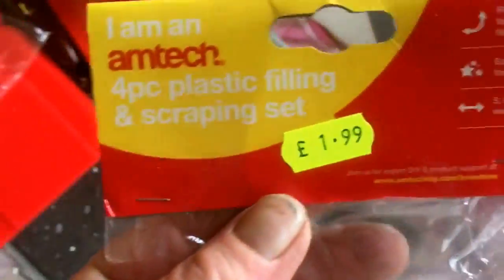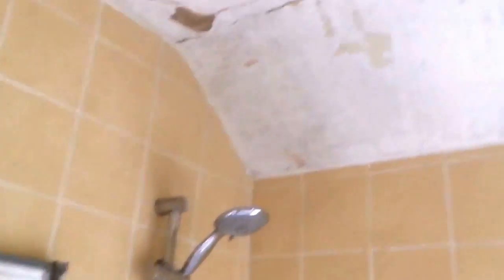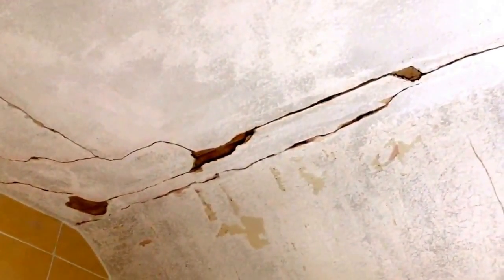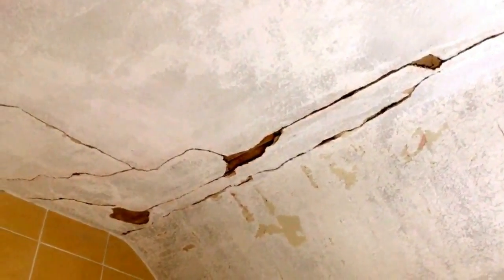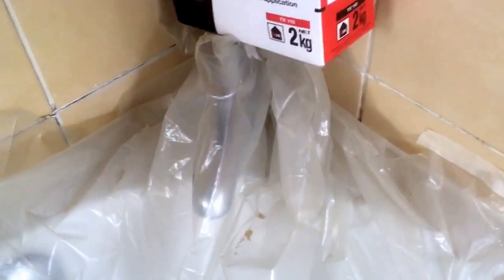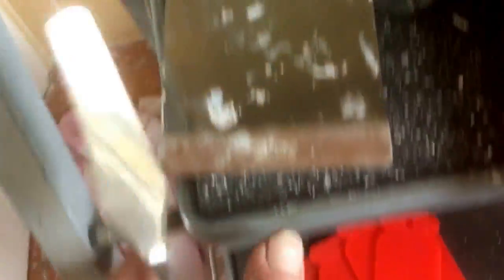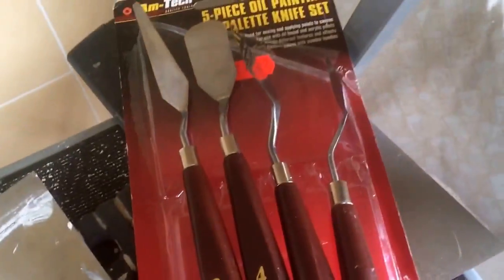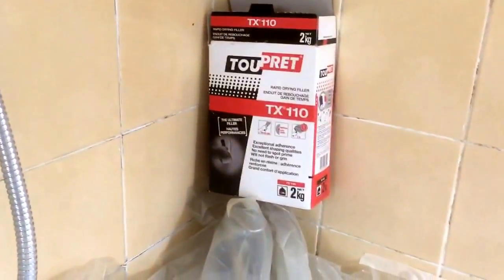Big Cracks Bathroom Ceiling Repair Mar 20, 2017